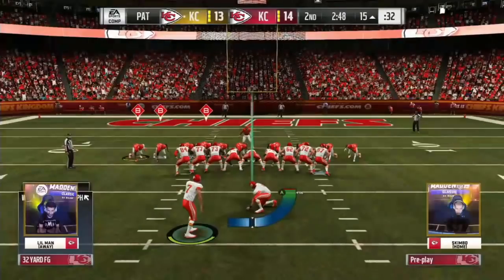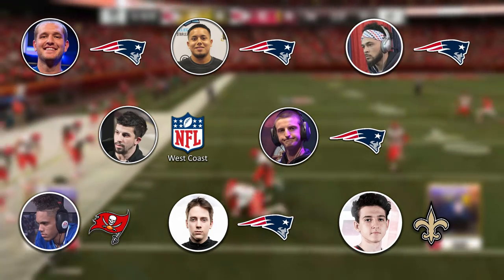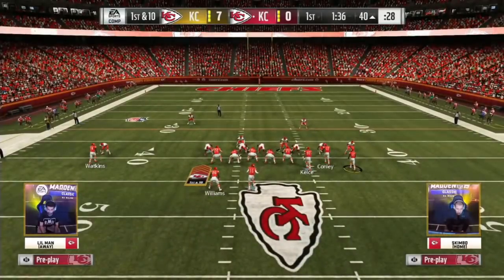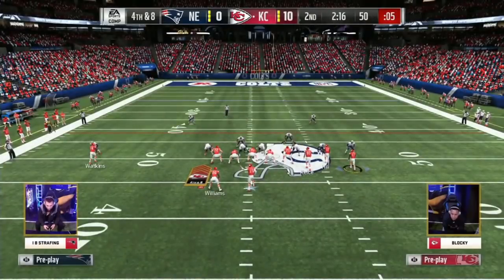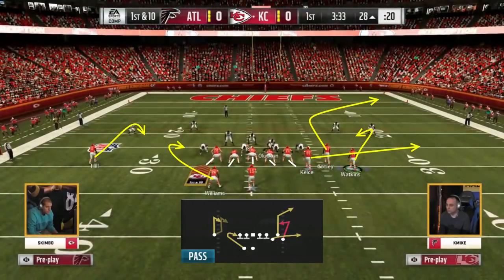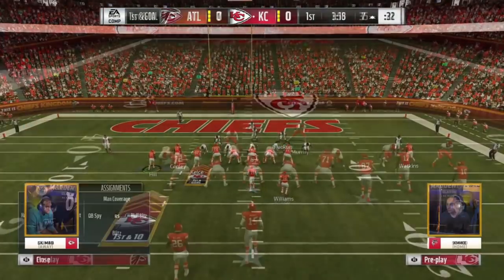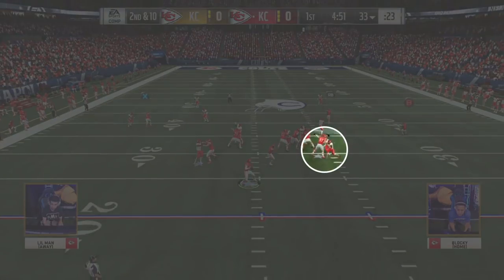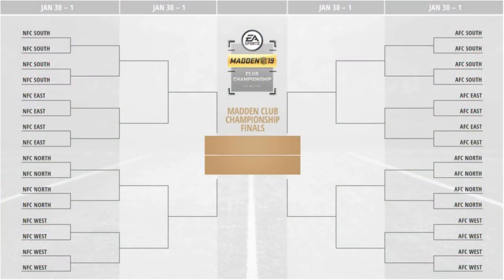Breaking Down the Madden 19 Classic Meta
This Madden 19 video takes a look at the meta that was put on full display at the Madden 19 Classic tournament.